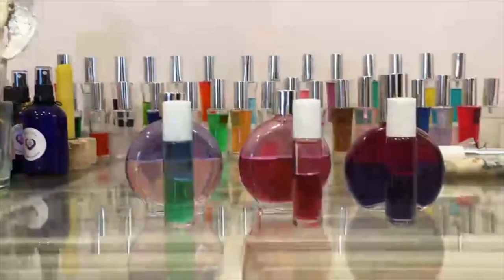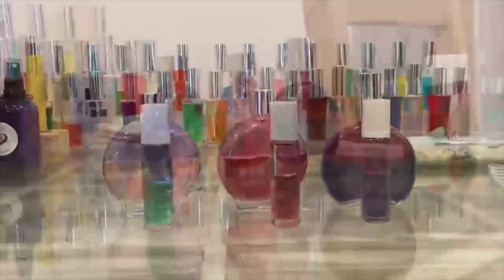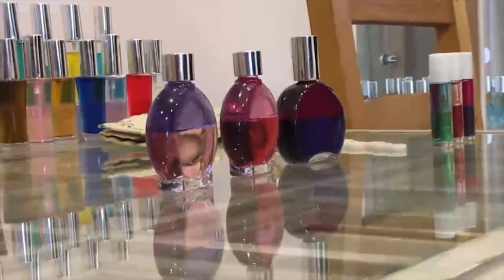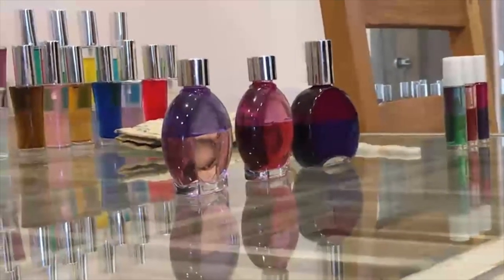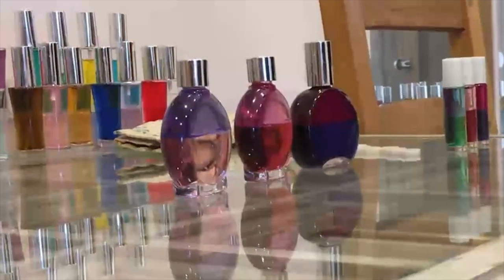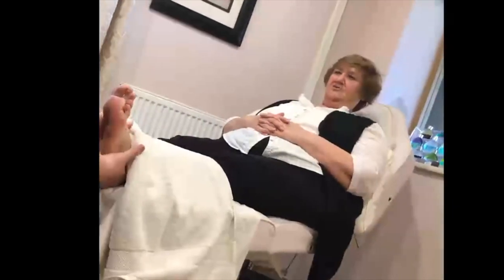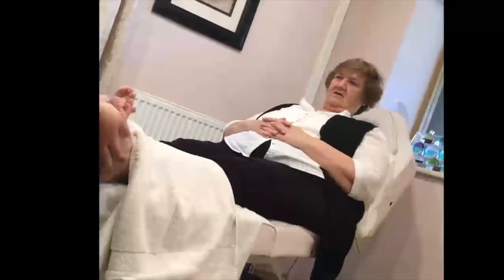Colour Reflexology Session MBD CME Short Promo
Colour Reflexology is both gentle and powerful. It is also an uplifting experience for the spirit as well as the body.
The use of colour means that the session itself can be an exploration of our world of feeling, which can be a beautiful way to open discussions about life on a deeper level. Colour is also used therapeutically in the reflexology session. Coloured light - applied through a crystal-tipped torch - is a powerful energetic force applied to the foot reflexes. This means that the common sensations of 'reflexes' can be avoided for those with low pain thresholds, and allows for a therapeutic session that is a profoundly gentle and 'holding' experience.
Therapy Sessions & Colour Reflexology Training Available.